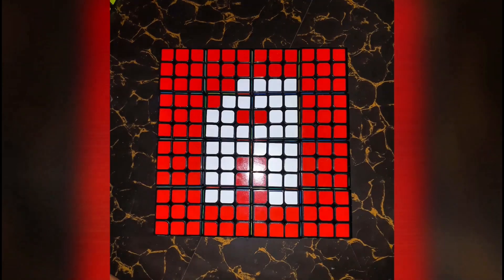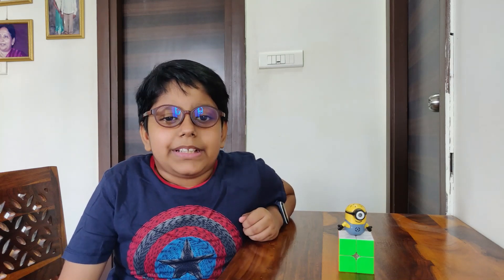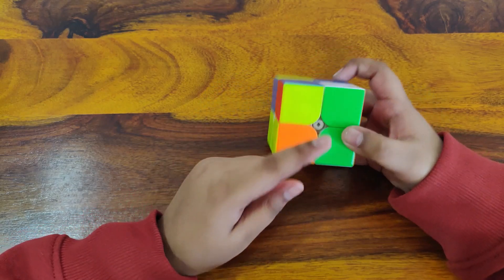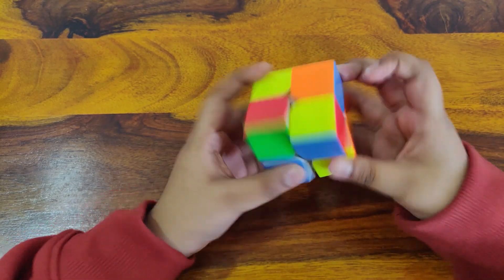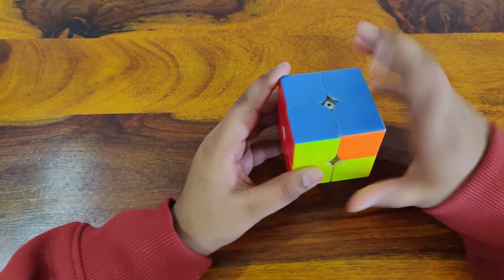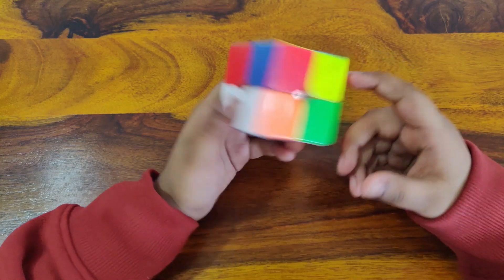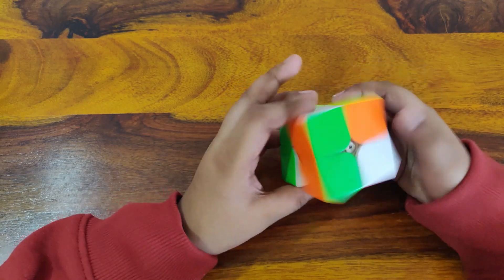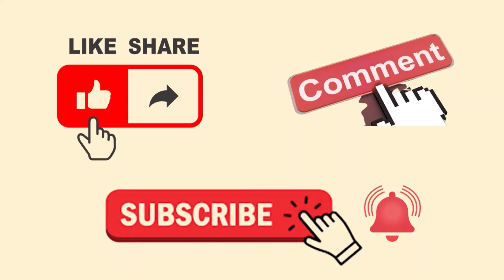Walkthrough solves on 2x2 through Ortega method